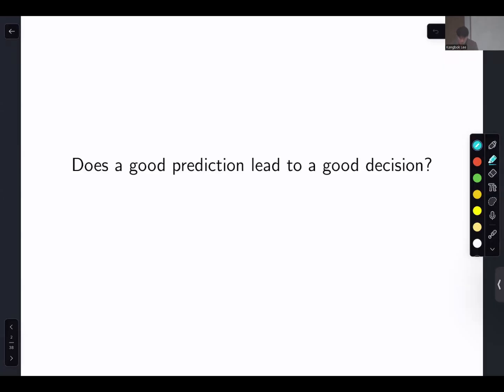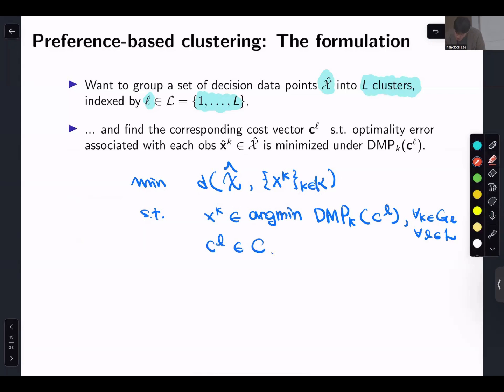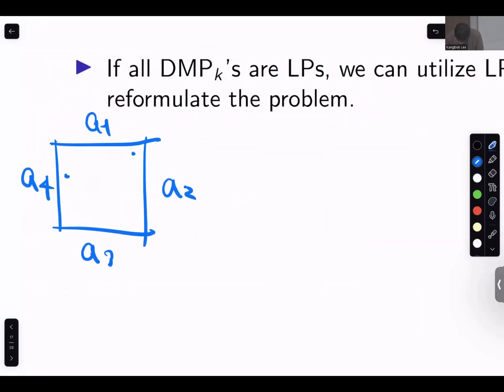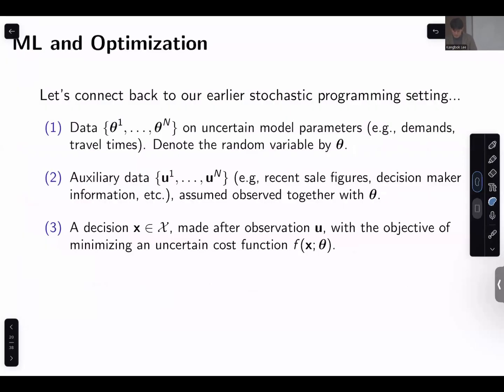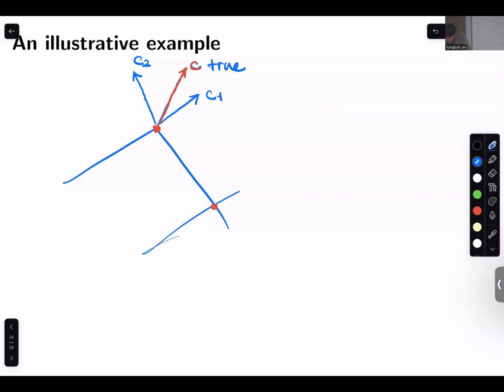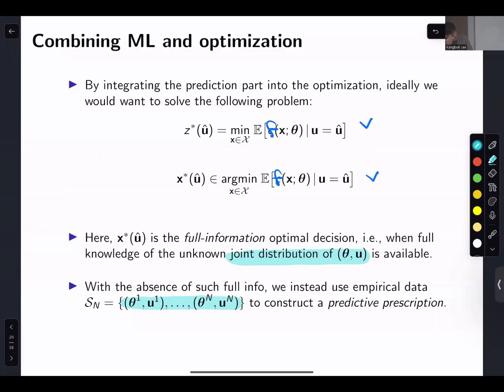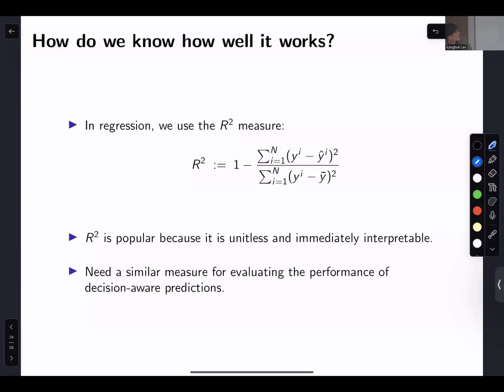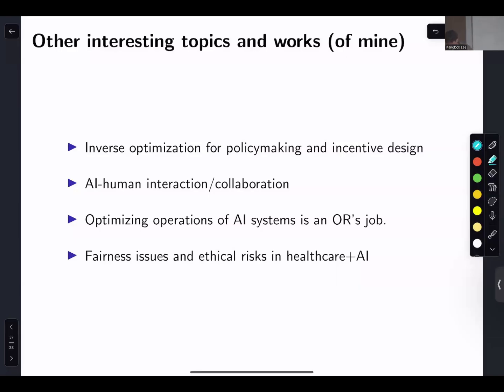[2025/26 Winter Lecture] 2-4. Decision-Aware Machine Learning (Prof. Taewoo Lee)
Lecture 2. Optimization + AI: Theory and Application (January 27, 2026)
(Lecture 2-4: Decision-Aware Machine Learning)
Instructor: Prof. Taewoo Lee (SNU Business School, Seoul National University)